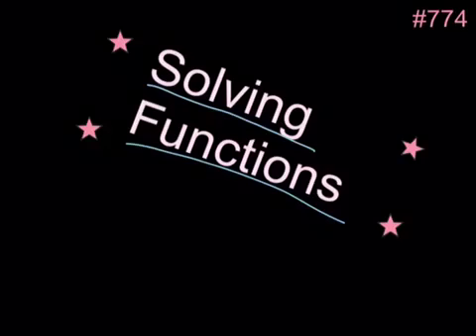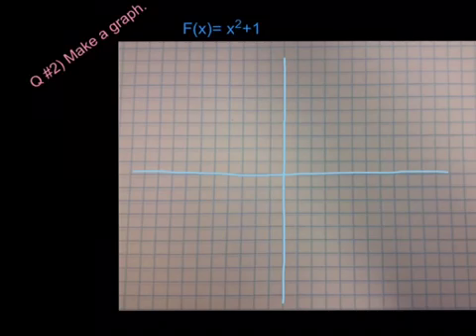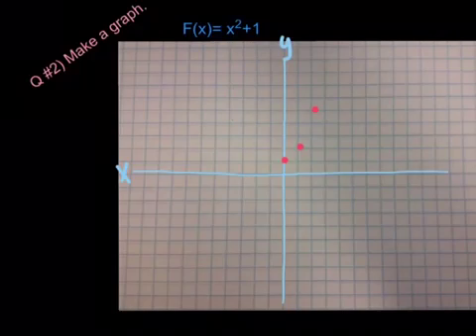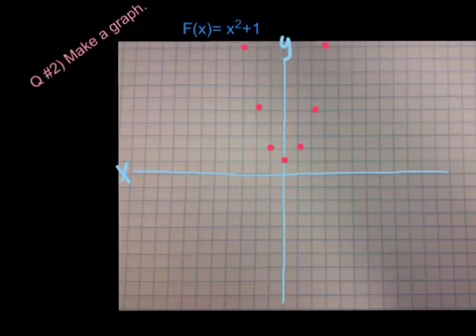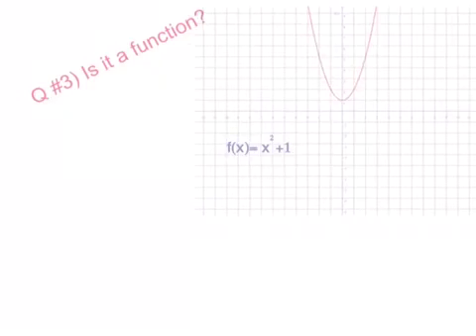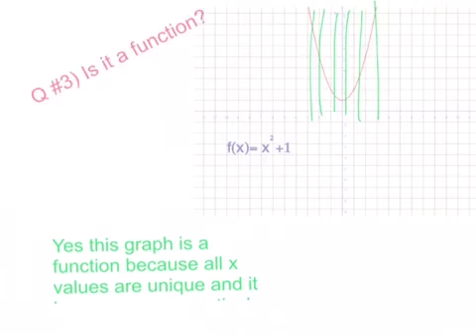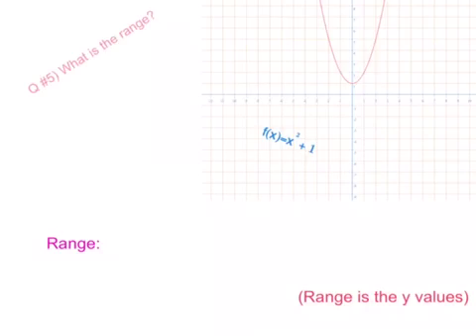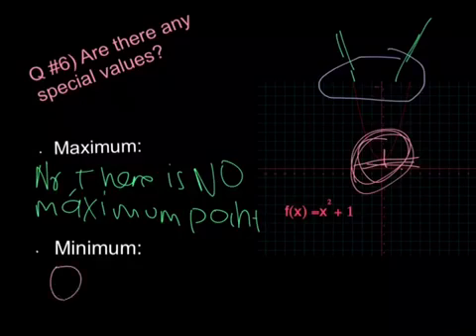Solving Functions (774)